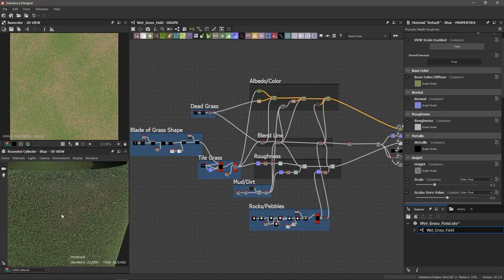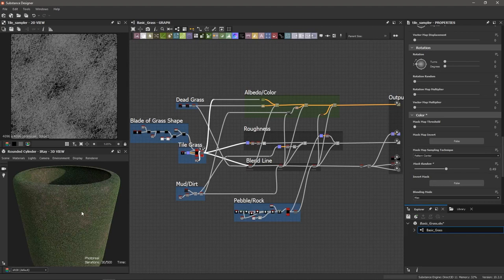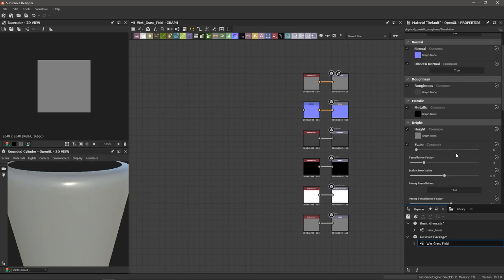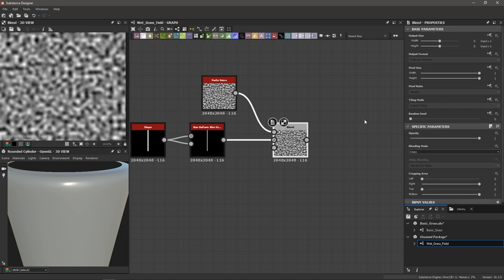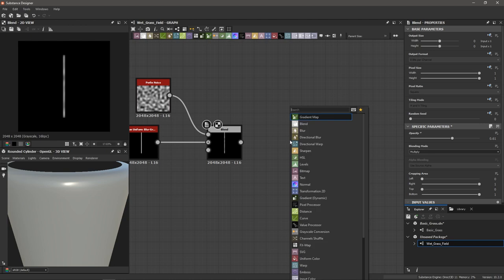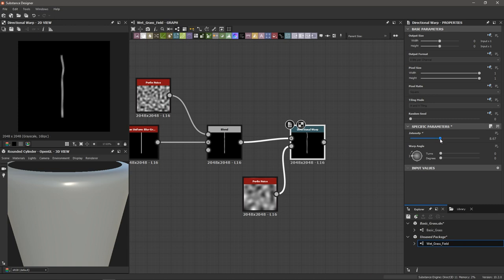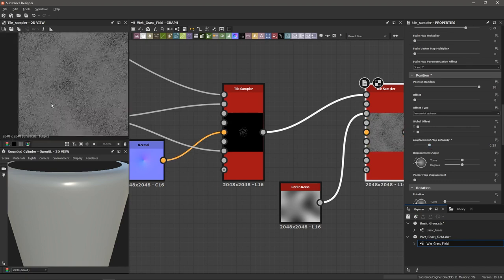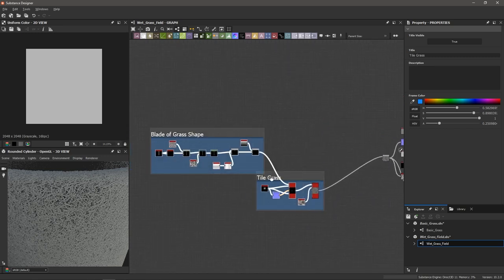Create Grass in Substance Designer from Scratch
Today we're going to create a grass field texture in Substance Designer. We also work on managing our grayscale height values by optimizing the use of our histogram using the "histogram range" node.

Download the finished graph to explore the nodes and play with the parameters

Chapters:
00:00 - Introduction
02:00 - Starting a new graph
03:53 - Blade of grass base shape
12:20 - Clumping the grass together
16:50 - Scattering the clumps into a field
20:11 - Curvature nodes and starting roughness
24:33 - Starting the albedo/color
26:48 - Dead grass
28:31 - Starting blend line and histogram explanation
35:16 - Dirt/mud
43:34 - Rocks/pebbles
53:59 - Graph overview
55:13 - Finishing touches

Substance Designer